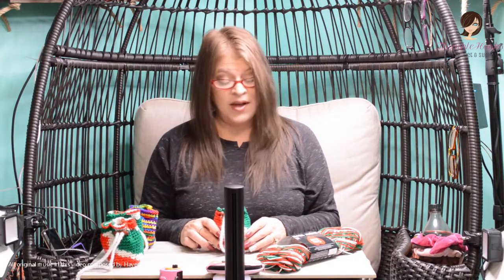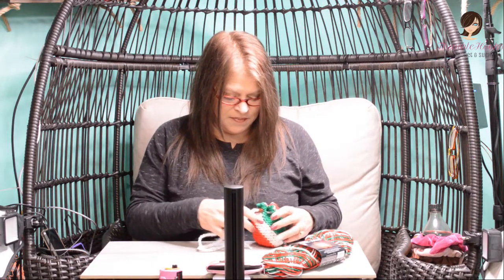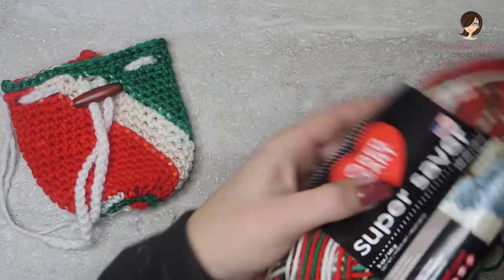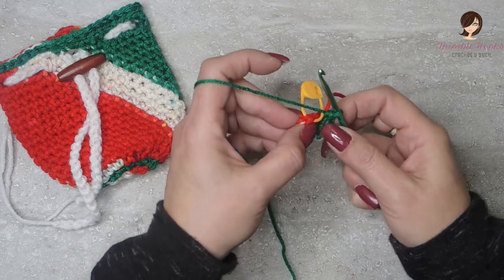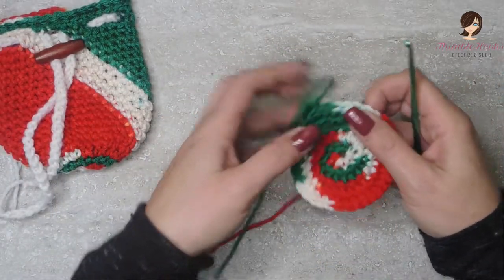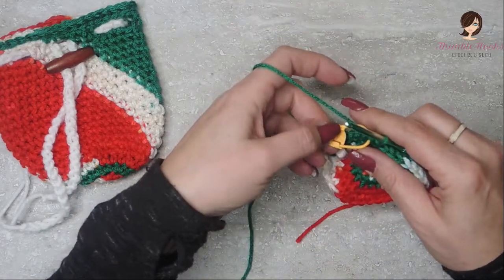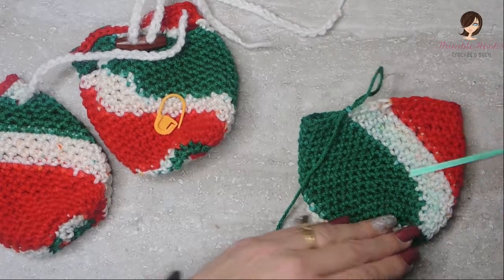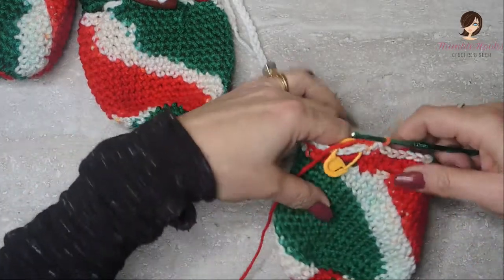Crochet Holiday Gift Card Bag! Tutorial / Pooling Mistletoe Stripes! / How to do it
Crochet Holiday Gift Card Bag!  Tutorial / How To / Pooling Mistletoe Stripes! / How to do it

I hope you like my tiny bag!  Very easy to make and great pooling practice if you have done too much of that.  You can use the bag for many things, but in this case I use it as a little holder for gift cards for family, friends or co-workers.  It doesn't even need to be for the holidays - make it with any color yarn that you want for a great gift holder throughout the year!  It can hold many things, not just gift cards.
Planned pooling, mistletoe stripes yarn. ThimbleHooks - "The hardest working crocheter on YouTube"